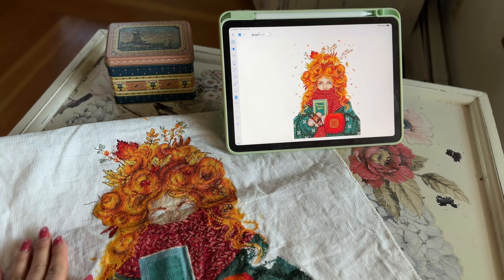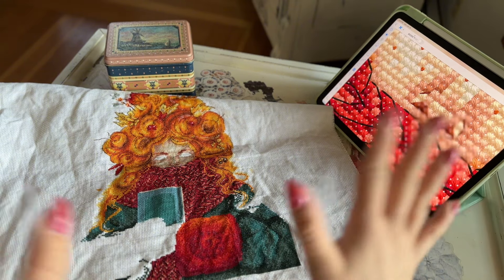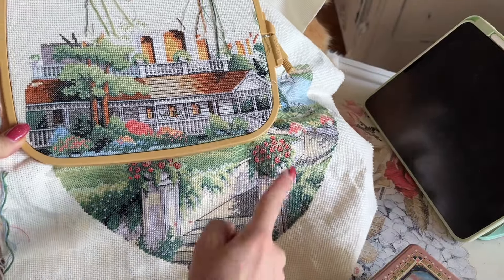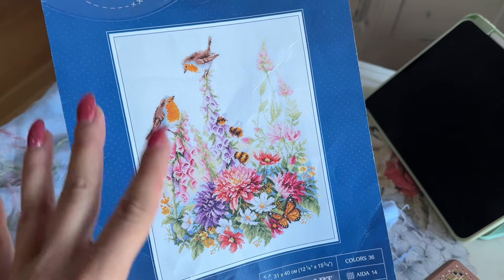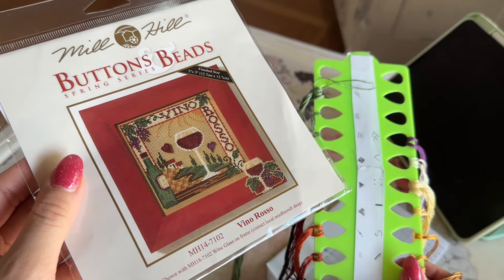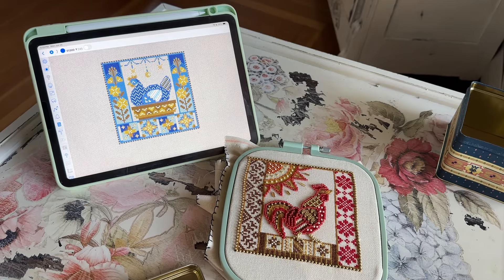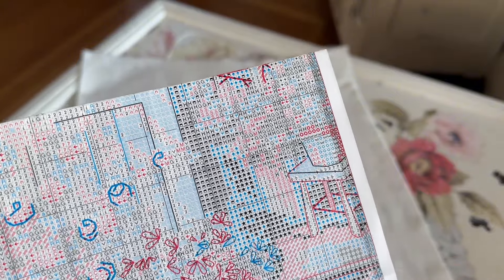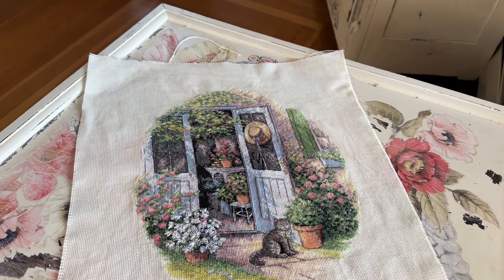Flosstube 14 / 2 new finished WIPs 👏 dimensions / mp studia / magic needle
iPad case

✨Links to my fav cross stitch products on Amazon ✨
Floss for beads
Invisible thread for beads
Bead Mat Tacky
Nurge hoop
Hoop holder attaching to the table
Hoop holder with base
(I have and use both!)
32 ct zipper pouch
Embroidery floss organizer
Frame for finished Mill Hill projects that I use

Etsy shop

Telegram it’s a messenger app and I invite you to a big group chat with many chats in it! Talk about everything cross stitch related! Many SALs coming soon!